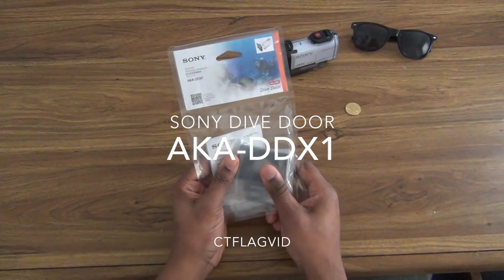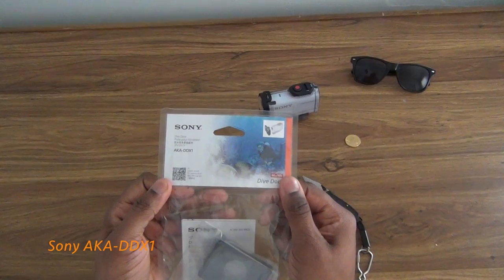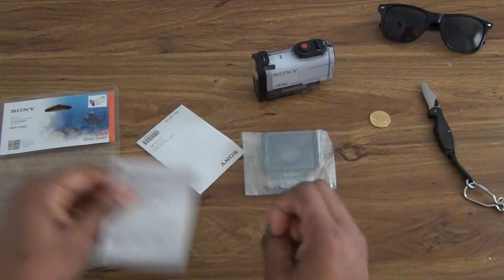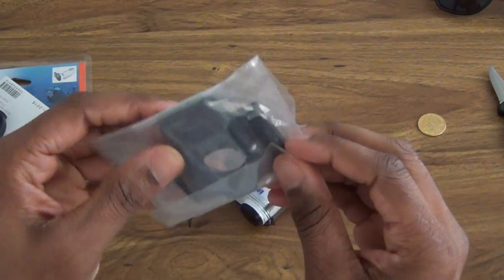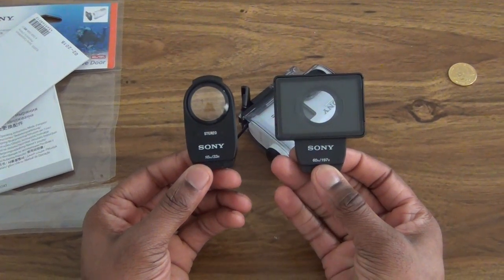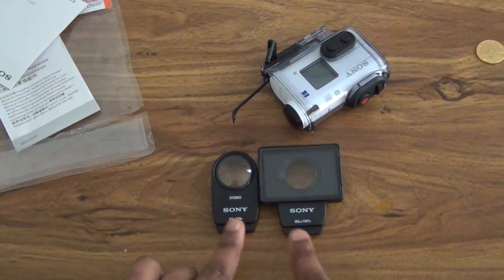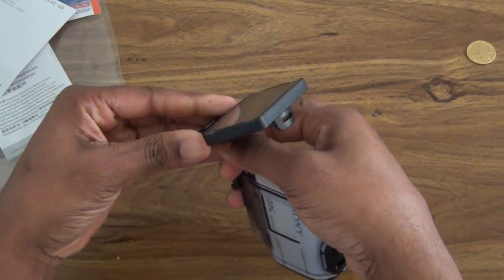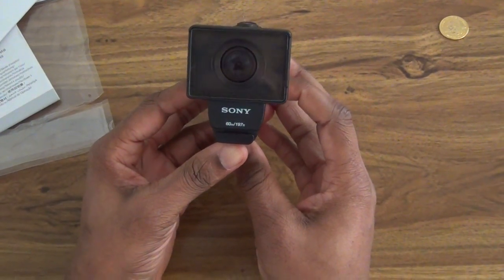Sony Dive Door AKA-DDX1 Unboxing + How to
Sony Item : AKA-DDX